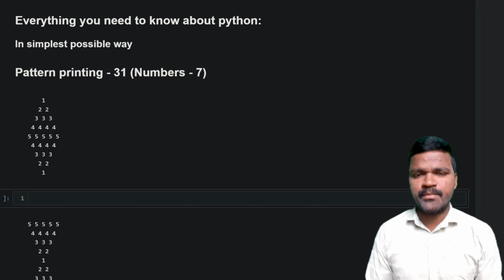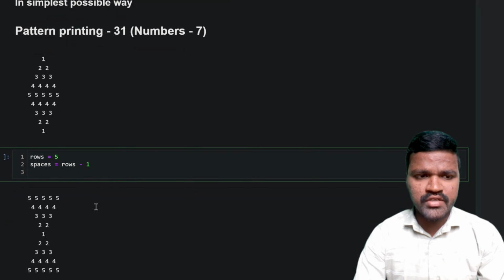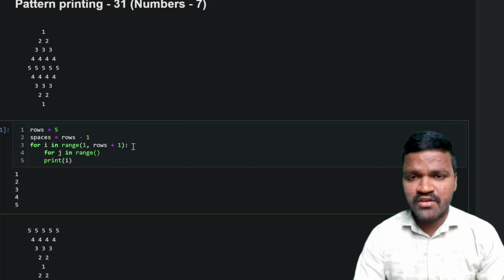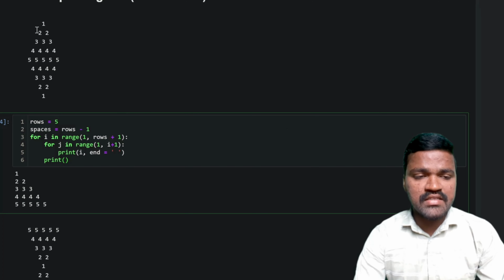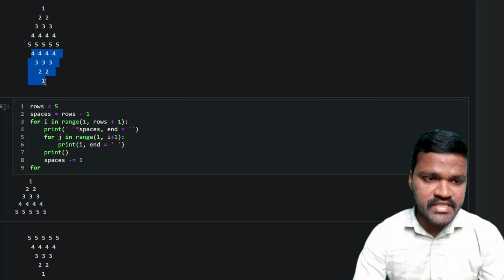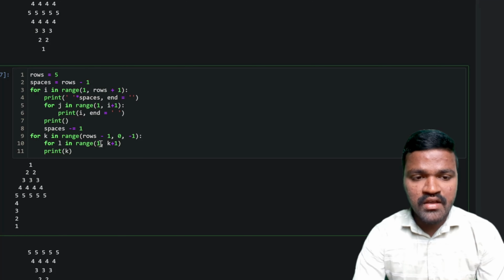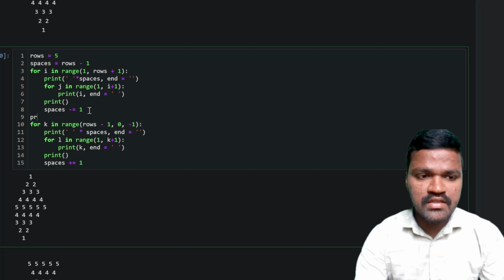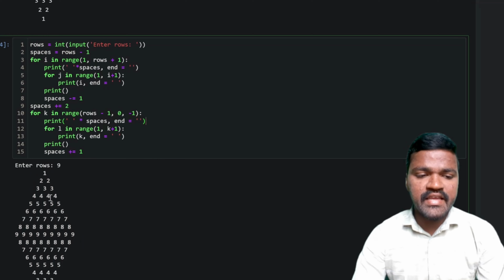Pattern printing 31 (Numbers - 7) | pattern printing in python tutorial | python full course